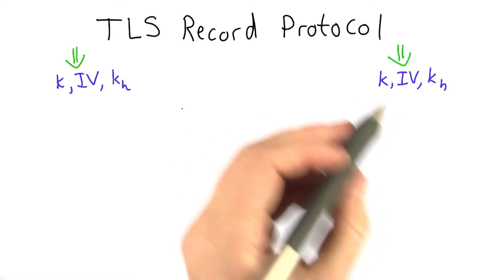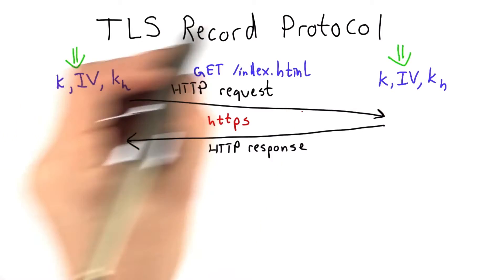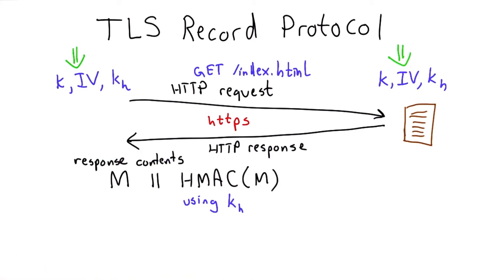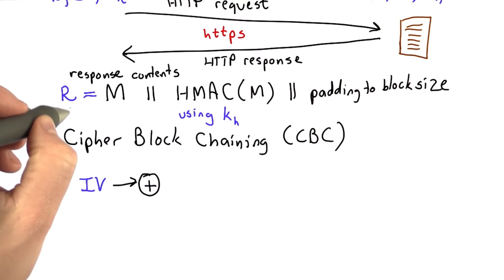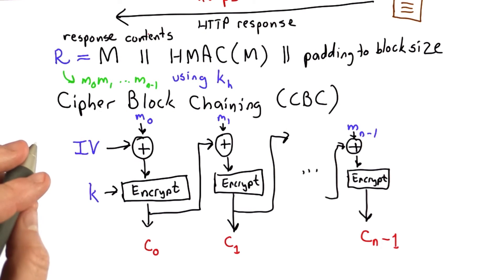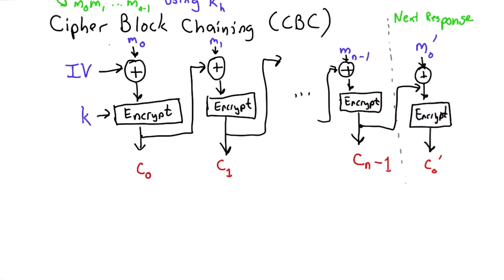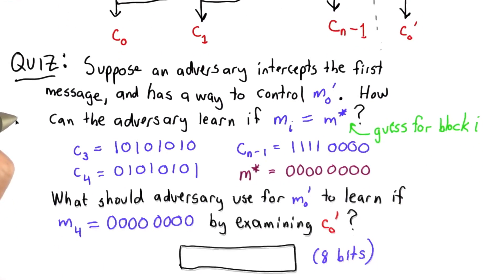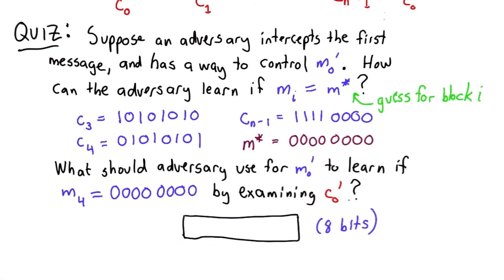TLS Record Protocol - Applied Cryptography